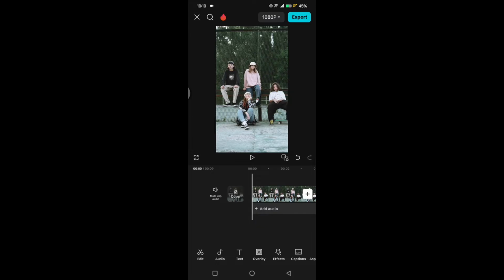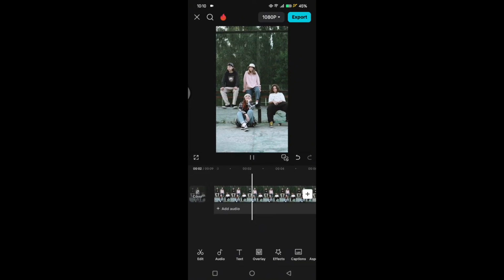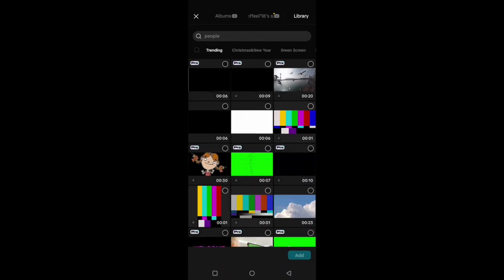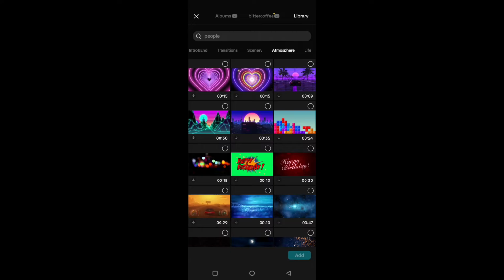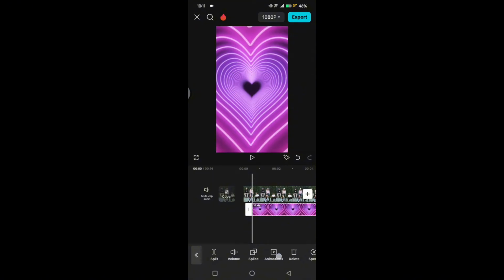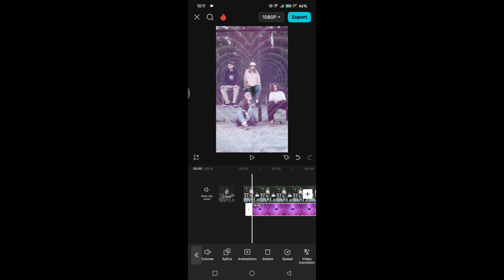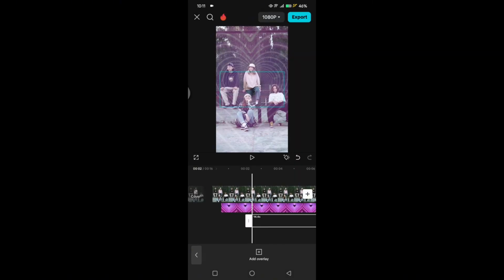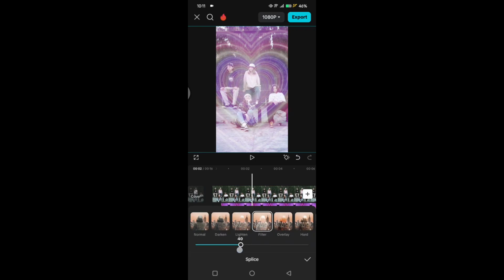⚡️ EFFORTLESS: How To Overlay Multiple Videos in CapCut | English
Want to create stunning visual effects with your videos? Learn how to master the art of video overlays in CapCut!